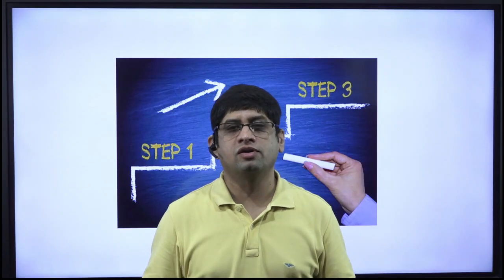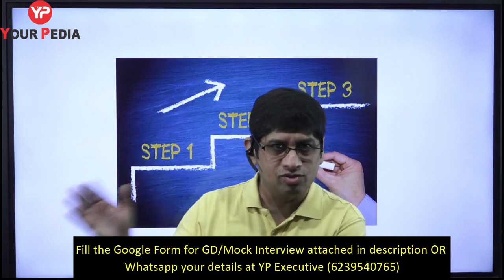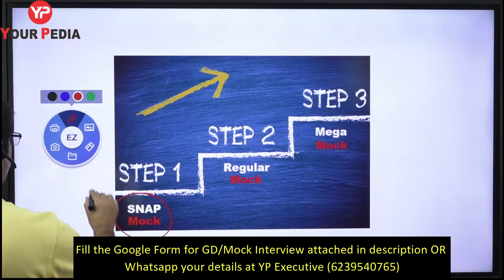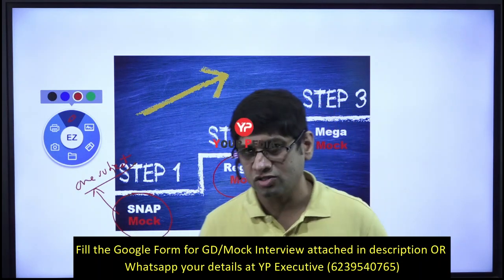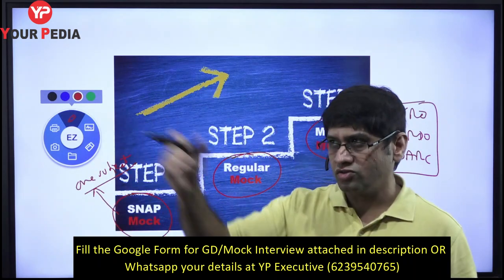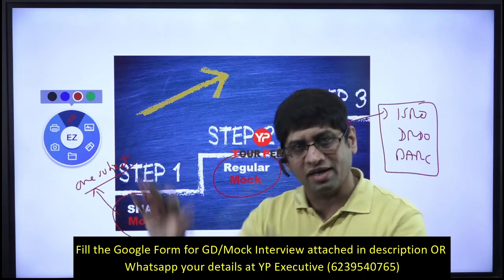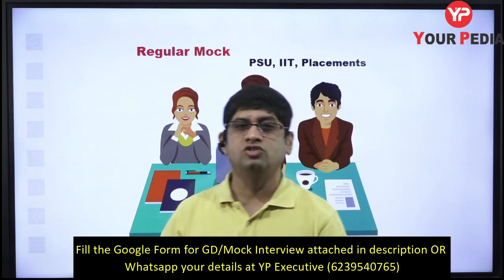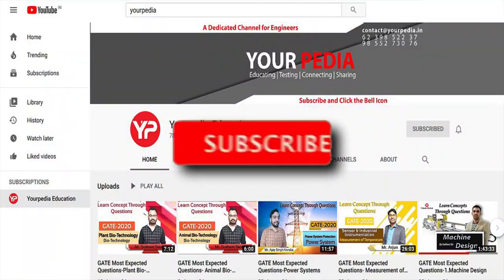Three steps for interview preparation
Google Form Mock Interview & GD